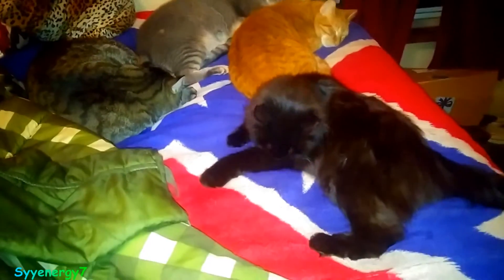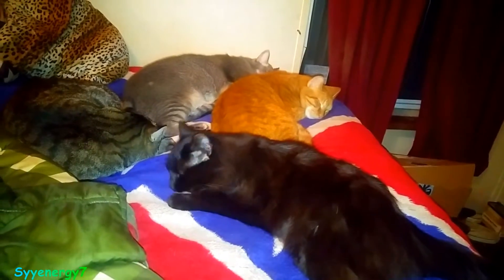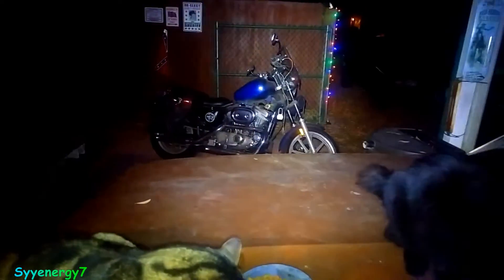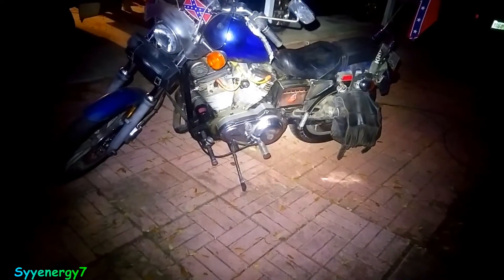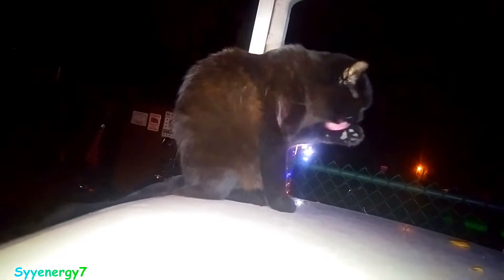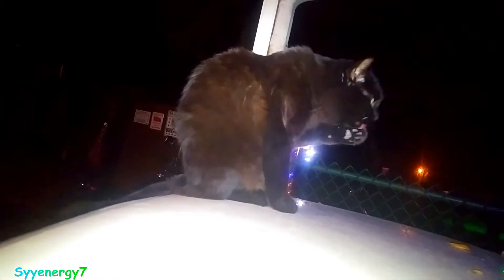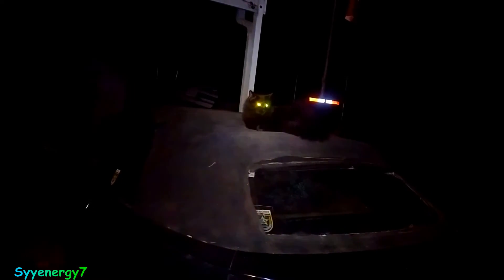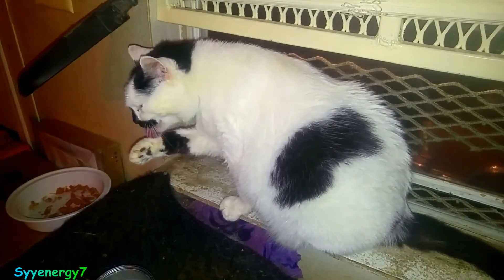CATS hanging out and getting along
CATS hanging out and getting along and 'GoldDigger' the Cat